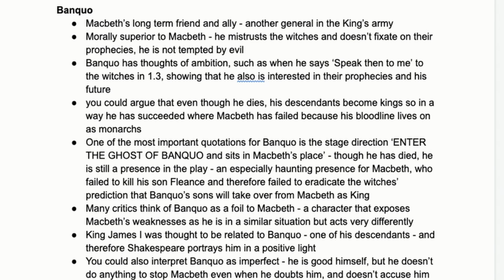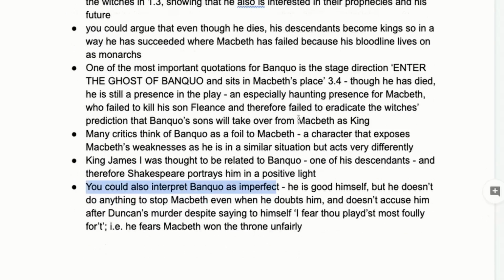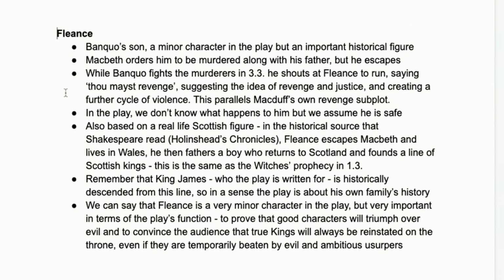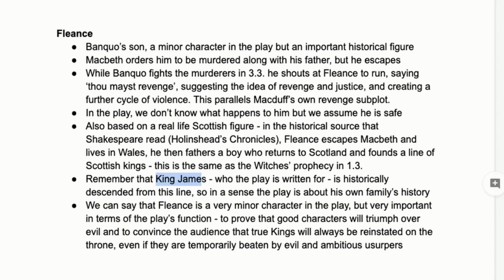Character Analysis: Fleance (Macbeth)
💯 If you need more in-depth support, take a look at our English Literature and Language courses, and the subscriptions that we offer

📑 Don't require everything in the complete course? You can purchase individual lesson documents

📚 Scrbbly blog is a great place to get started with selected lessons, regular learning resources, and detailed poetry analyses